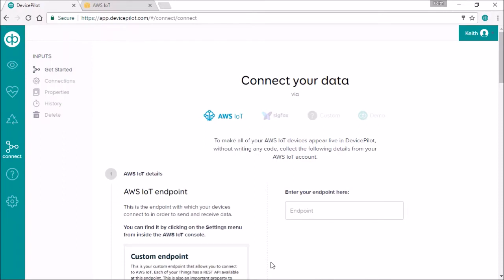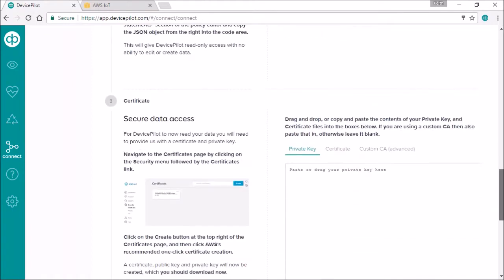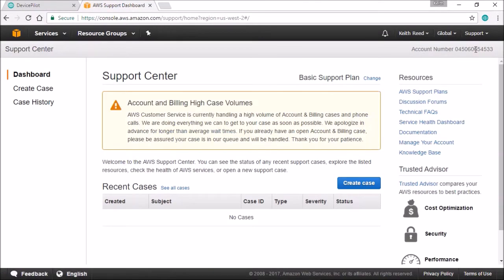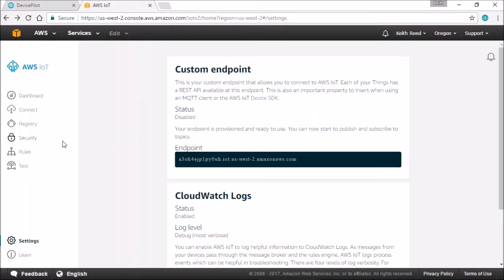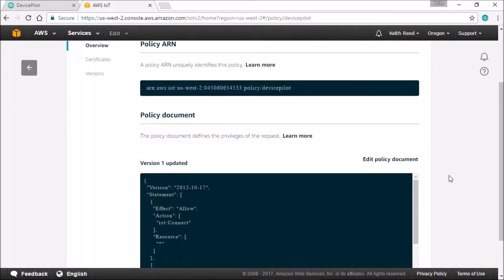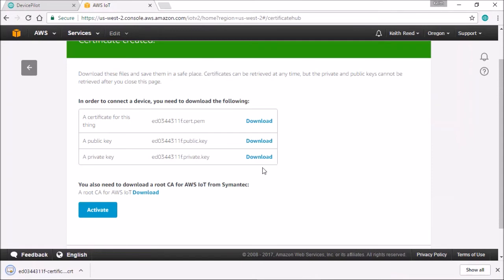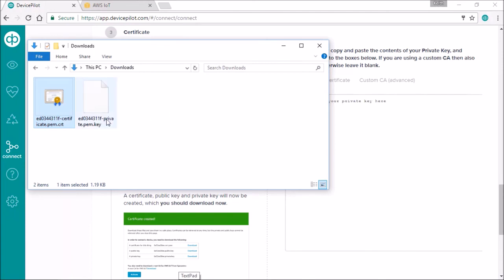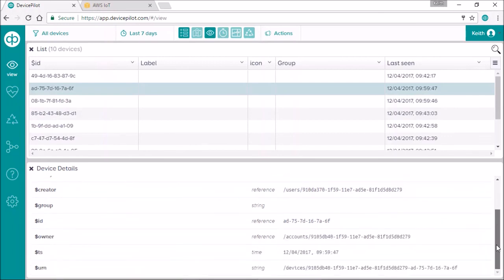DevicePilot Demo AWS IoT